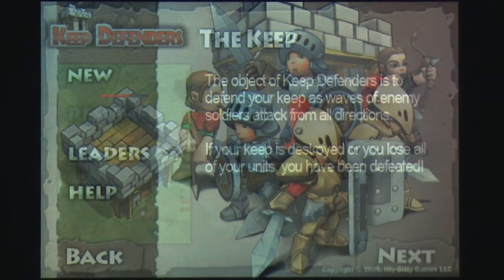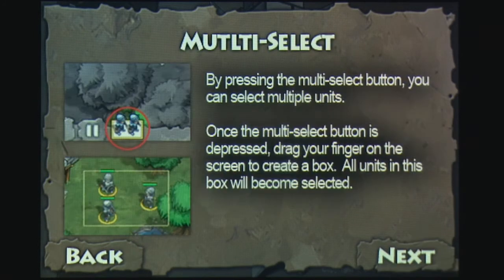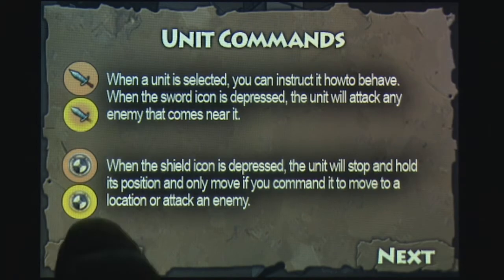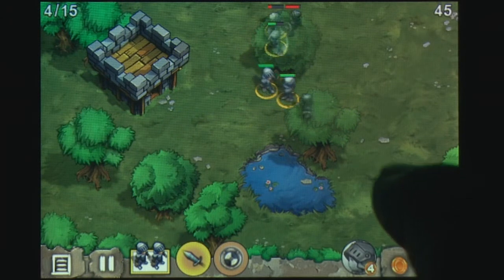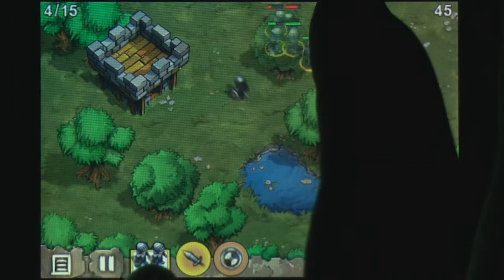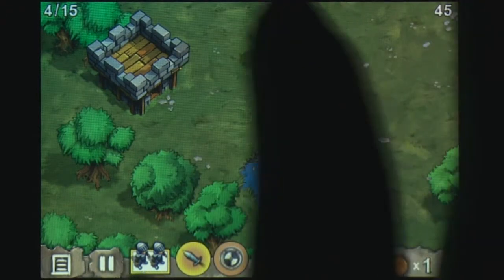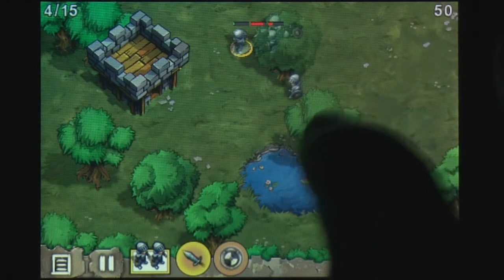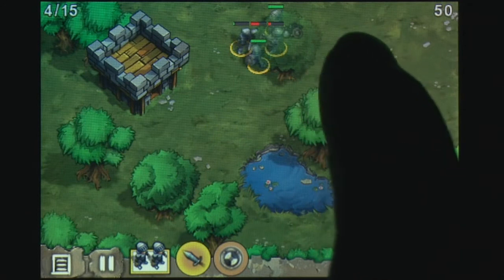Keep Defenders iPhone Gameplay Video Review - AppSpy.com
Keep Defenders iPhone Gameplay Video Review.